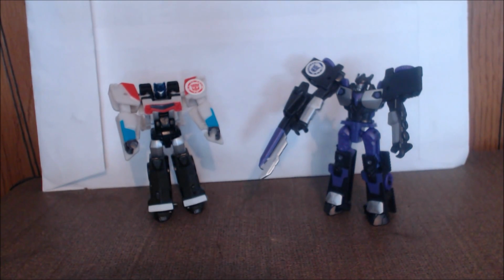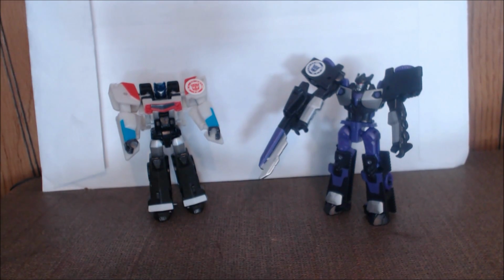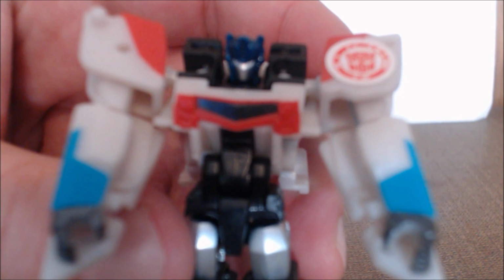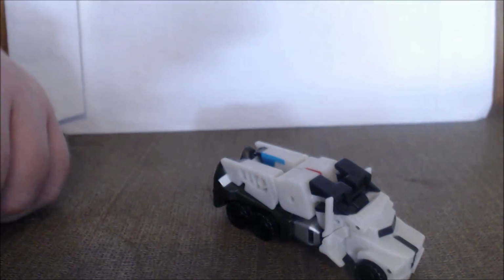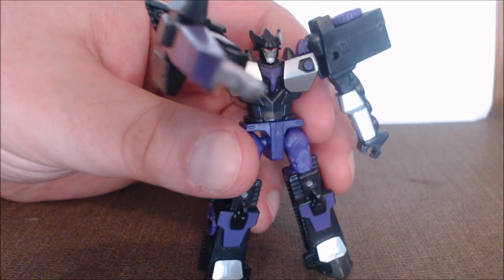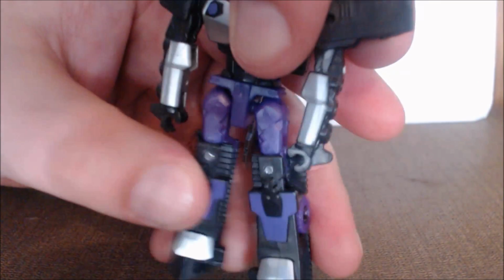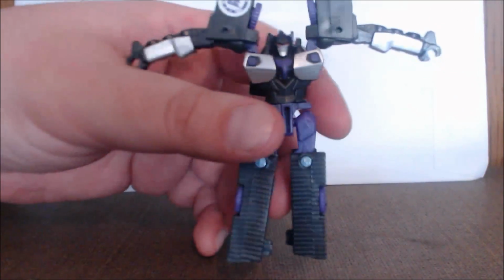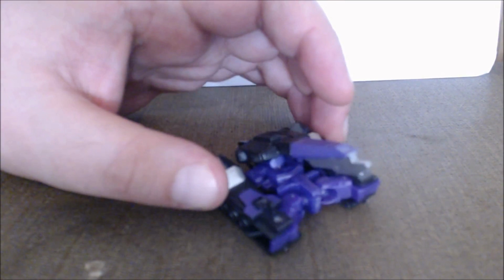Chuck's Reviews Clash of the Transformers Optimus Prime vs Megatronus